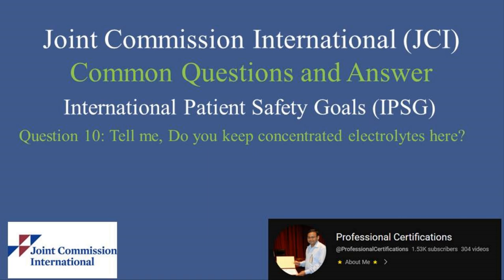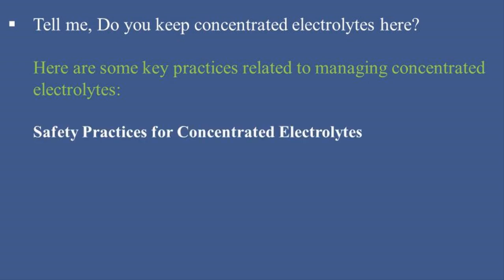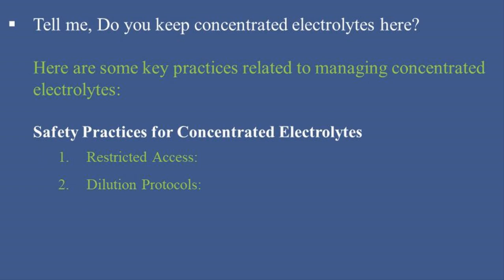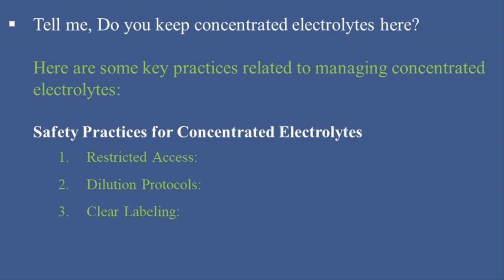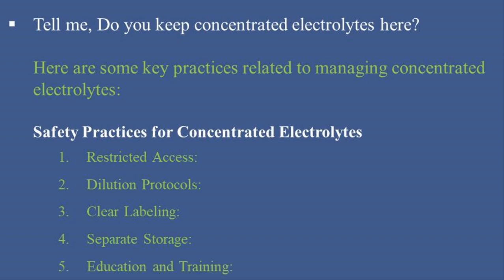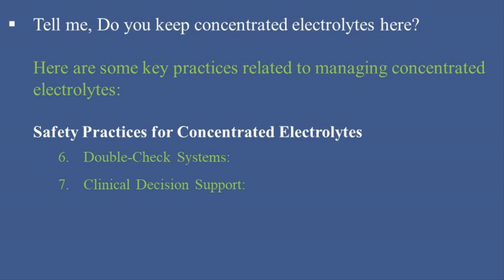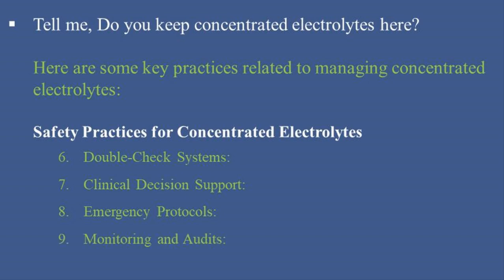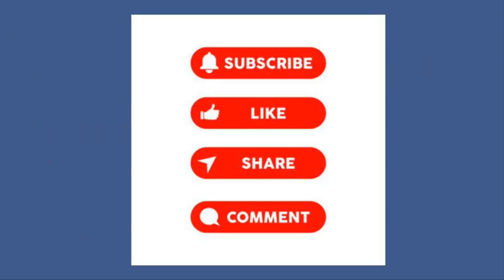JCI QA 10-International Patient Safety Goals (IPSG)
00:00    Tell me, Do you keep concentrated electrolytes here?

Yes, concentrated electrolytes are typically kept in hospitals, but their storage and handling are subject to strict safety protocols to prevent errors and ensure patient safety. Here are some key practices related to managing concentrated electrolytes:

Safety Practices for Concentrated Electrolytes

00:39   1. Restricted Access:
Store concentrated electrolytes in designated, secure areas such as the pharmacy or automated dispensing cabinets (ADCs) with restricted access to authorized personnel only.

00:54   2. Dilution Protocols:
Ensure that concentrated electrolytes are diluted to appropriate concentrations before they are administered to patients.
Use standardized protocols for dilution, and have these protocols readily available to all healthcare staff.

01:11   3. Clear Labeling:
Label concentrated electrolyte solutions clearly and distinctively to avoid confusion with other medications.
Use high-visibility labels with warnings about the need for dilution and potential risks.

01:27   4. Separate Storage:
Store concentrated electrolytes separately from other medications to reduce the risk of accidental selection or mix-up.
Use dedicated storage bins or shelves for these products.

01:42   5. Education and Training:
Provide regular training and education sessions for healthcare providers on the risks associated with concentrated electrolytes and the proper procedures for handling them.
Include information on the importance of correct dilution and administration techniques.

02:00   6. Double-Check Systems:
Implement double-check systems where two healthcare providers independently verify the correct medication, concentration, dilution, and dosage before administration.

02:14   7. Clinical Decision Support:
Use clinical decision support systems (CDSS) integrated into electronic health records (EHRs) to provide alerts and reminders about the proper handling and administration of concentrated electrolytes.

02:30   8. Emergency Protocols:
Establish and practice emergency protocols for managing potential complications or errors related to concentrated electrolyte administration.

02:43   9. Monitoring and Audits:
Regularly monitor and audit the use and storage of concentrated electrolytes to ensure compliance with safety protocols.
Investigate and address any incidents or near-misses to improve practices and prevent future occurrences.

03:00   By adhering to these safety practices, hospitals can effectively manage concentrated electrolytes and minimize the risk of errors, thereby enhancing patient safety.

Joint Commission International (JCI)